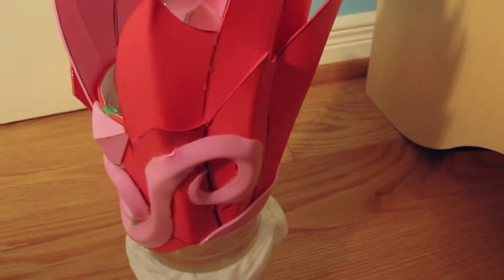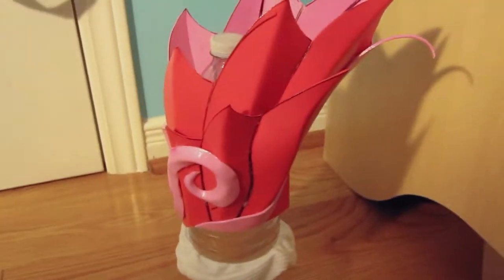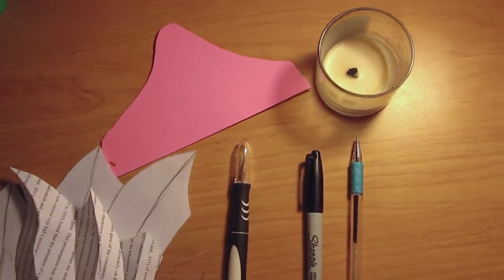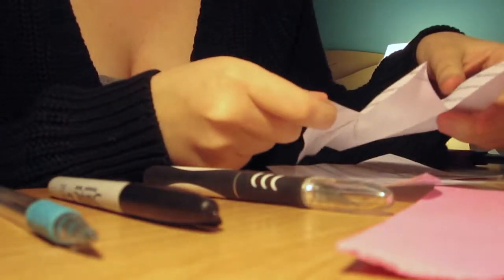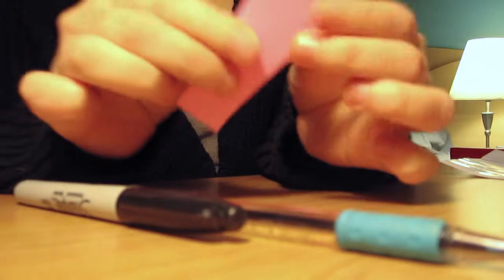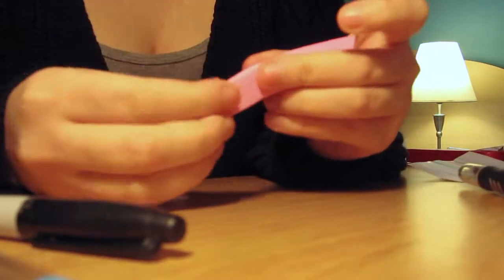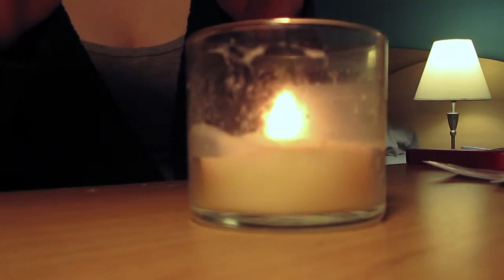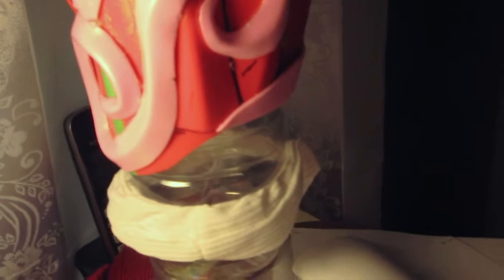COSPROGRESS | Lady Palutena [ 3 ] - Feather Armband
bevel.bevel.bevel.bevel.
A long overdue update on the more complex feather armband (amour piece) I managed to make ~
In which I talk a lot (oops!) and attempt to show how I made it

[  MATERIALS USED  ]
Craft foam
Dull x-acto knife
Scrap Paper
Heat (Candle + Lighter/Heat gun)
Mod Podge
Glue gun
Pen

[  MUSIC  ]
SS501 - Love Like This (네게로) [MR] (Karaoke)